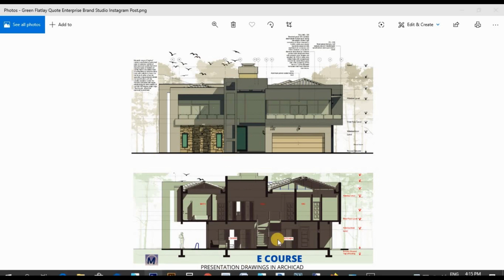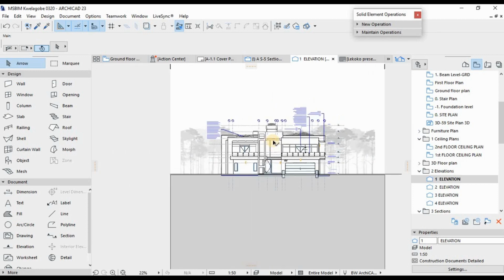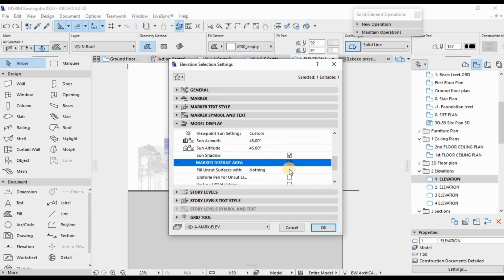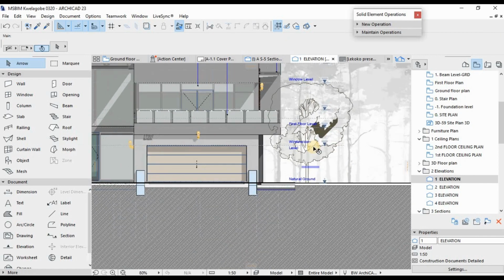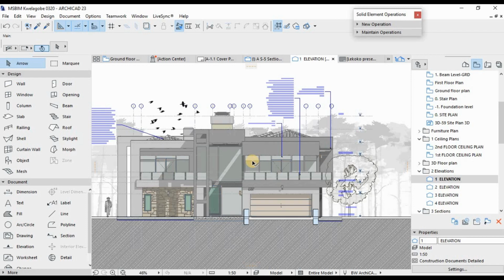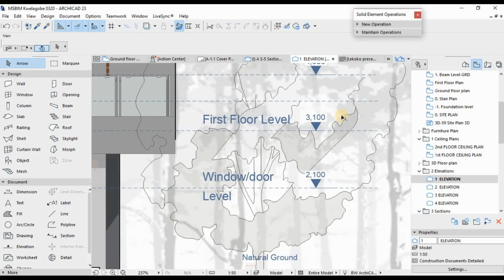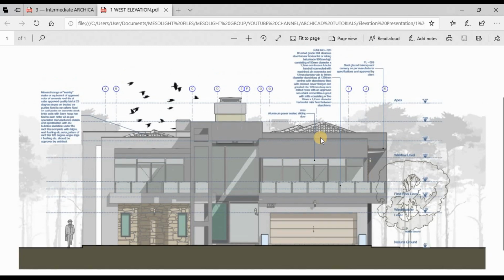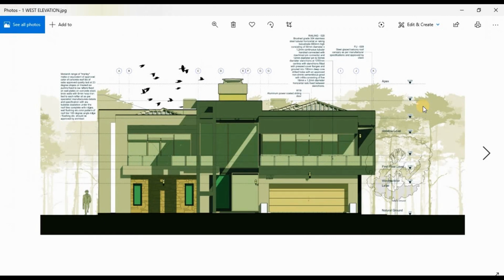How to effectively produce ArchiCAD Construction Drawings (ELEVATION)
Step by step video tutorial on how to produce High-Quality elevation presentation drawings in ArchiCAD. This will explore powerful features in ArchiCAD and with the use of third party software to add depth and intensity control in our visual communication.

STEP BY STEP INSTRUCTIONS: 👇
STEP 01
Background:
The background is used to put your drawings into context by adding the scene and highlight to the subject. The background helps enhance the subject and its environment. This will allow us to distinguish different elements and determine depth in the drawing.
STEP  2
Editing the Background
By use of Adobe Photoshop, trim and adjust the intensity and opacity effects of the image. This will give a fade effect to your background.
STEP 3
Drag and adjust the image in the elevation view. Use display options and send the image to the back.
STEP 4
Use fill with solid white background to trace the contour edge of your elevation. Add human figures and other necessary 2D information. E.g Birds
STEP  5
Open the view settings of the elevation, Go to model display, In the model display section, the uncut elements, which are the surfaces of the current view of elevation. There are options,
• fills of the surfaces
• Pens
• Victorial Hatching
• Transparency
Under fills options:
• You have a choice to make it uniform color,
• Or make them shading to colors representing the surfaces or
• You have non-shaded or shaded.
Check vectorial 3D hatching. To representing materials
SHADOWS: Switch on shadows
GRAPHIC OVERRIDES:
Presentation solid

STEP 6
IN PHOTOSHOP
Use Levels to adjusts the tones in the tones range equally/proportionally
And add Curves to adjust the chosen portion of the tone scale you want to change.